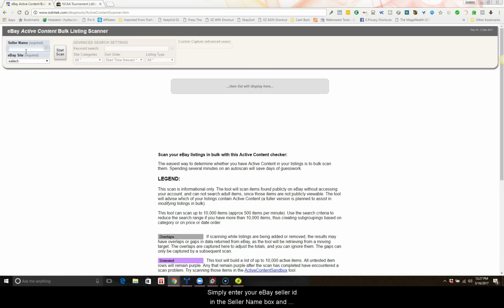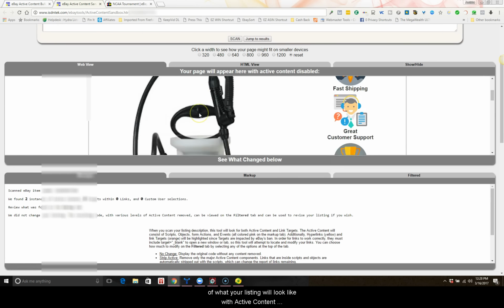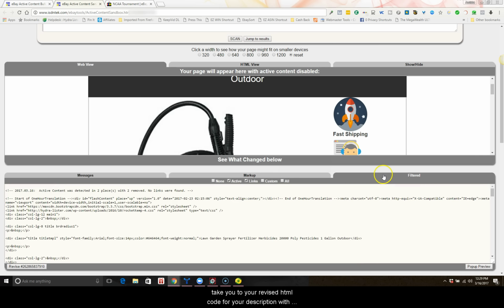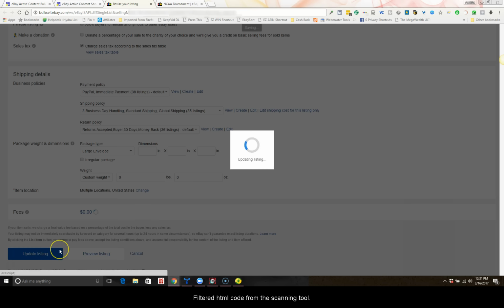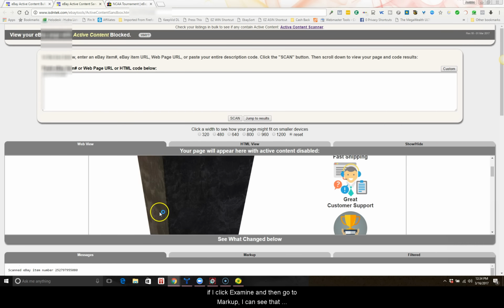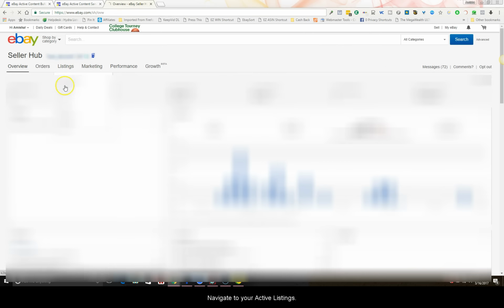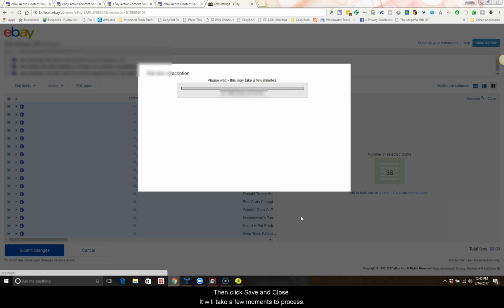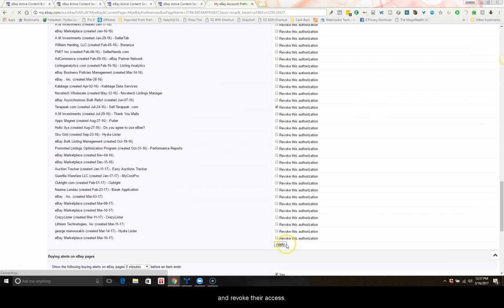How to Remove Active Content From Your eBay Listings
In this video, I'm going to show you how to remove active content from your eBay listings. Since last year sometime, eBay has been warning about upcoming changes where active content would not be allowed. Some people chose not to heed the warnings and kept up old templates with javascript and other active code, or they were using 3rd party applications and browser extensions that insert code into their listings. So we're going to go over how to identify the active code and get rid of it.